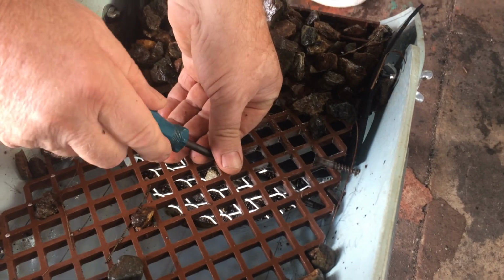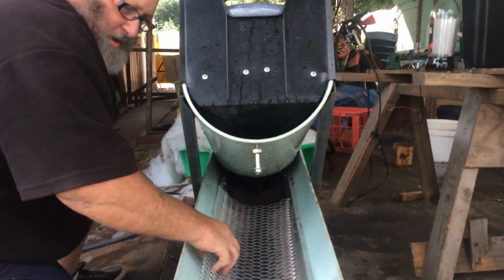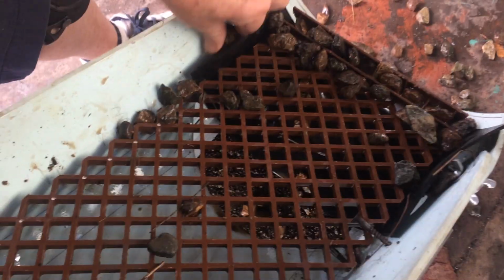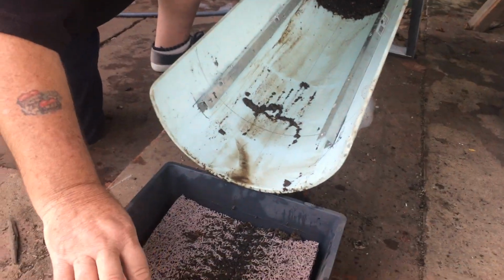R,G,H,Gold Wash Update.2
R,G,H Gold Wash.